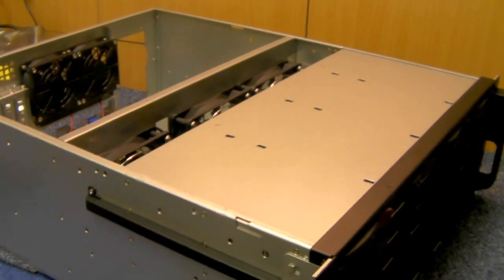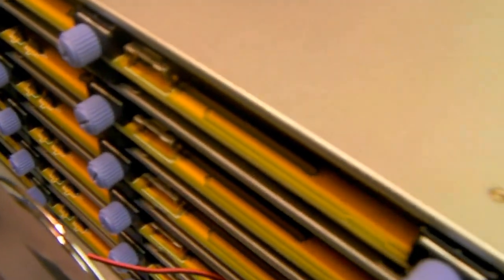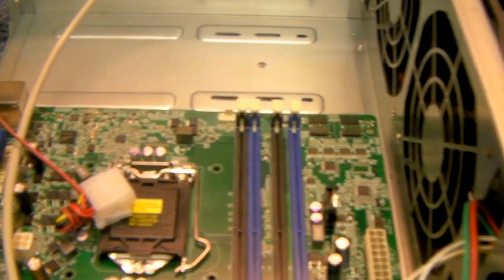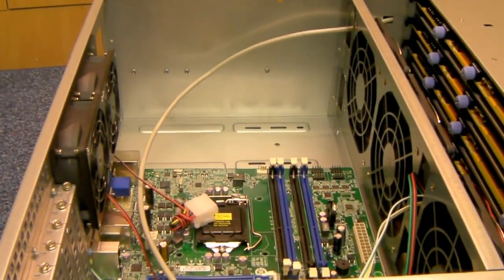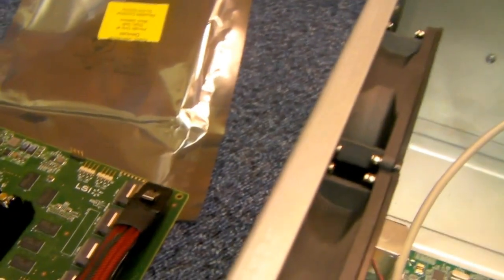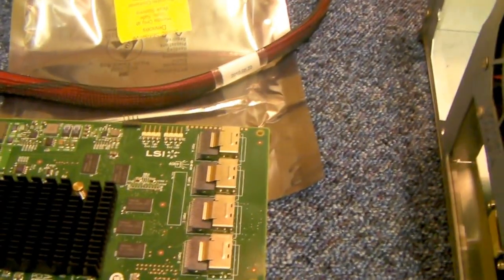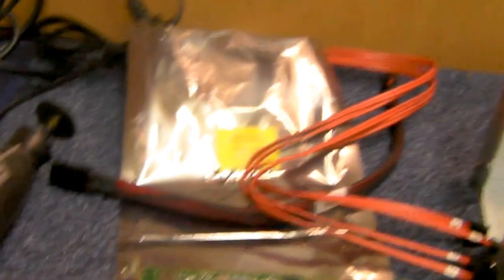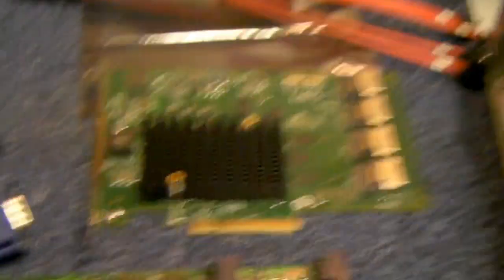X-Case Home Server Box Mini Review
Short 24 bay rackmount server